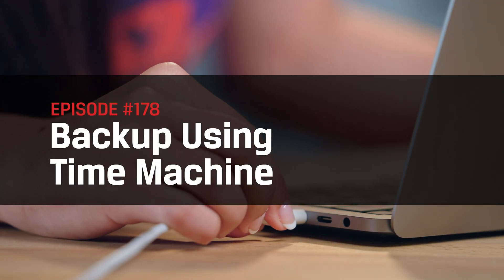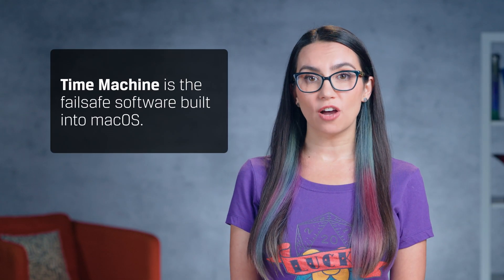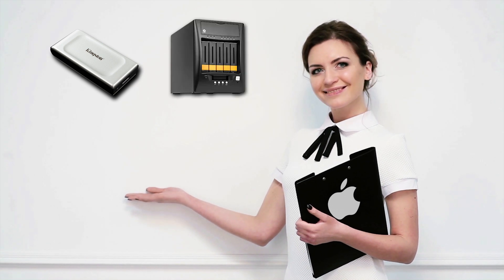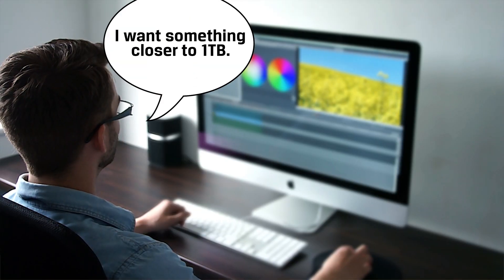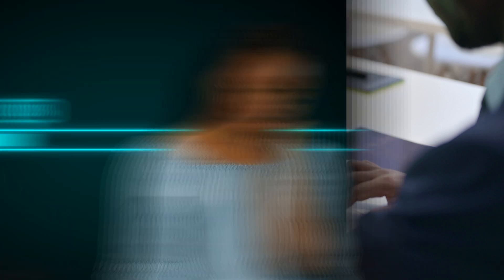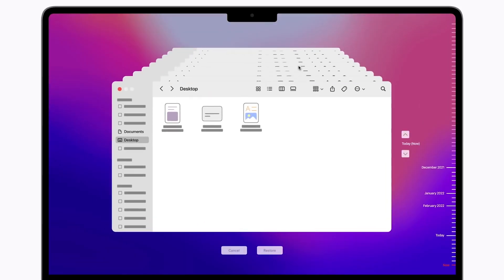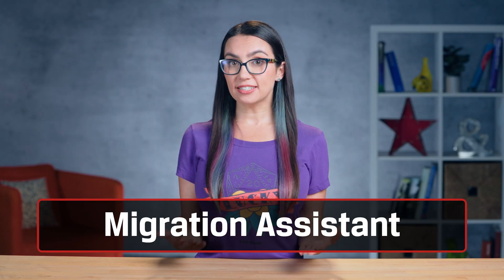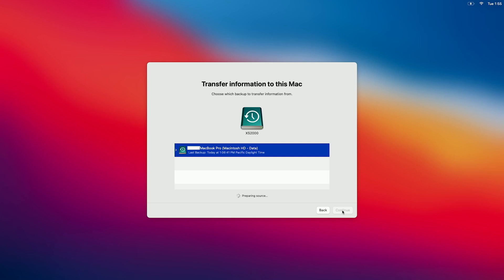How to Backup a Mac with Time Machine – DIY in 5 Ep 178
Regularly backing up your Mac is a smart move, protecting your computer’s data in the event of damage or malfunctions. Time Machine is the in-built software that comes with macOS to perform automatic backups. With it, you can easily restore missing files or recover an earlier version of a document.

The first step of creating a Time Machine backup is deciding where to store it. External hard drive, NAS, Airport Time Capsule? This tutorial walks you through using Time Machine to make an external HDD backup of your Mac. We use the Kingston XS2000 Portable SSD in this video. Time Machine will let you know how large the backup will be, so plan accordingly. Depending on how much storage you use, you may need less than 500GB, as much as 1TB, or more. After connecting your chosen hard drive, go to the Apple Menu – System Preferences, and select Time Machine. From here, click ‘Select Backup Disk’, and choose your external hard drive. If you desire, you can also encrypt your backup. Time Machine will begin your backup and tell you approximately how long it will take to complete.

You can continue using your Mac while the backup is going on. This is important, because your first backup will likely take a long time, especially if there is a lot of data to backup. When the Time Machine is finished, you’ll receive a notification in the top right corner of your desktop. Time Machine can save backups every hour, keeping multiple copies of each change made to every file, if you choose.

The process is simple to restore files from a Time Machine backup, or transfer them to a new computer. Select ‘Enter the Time Machine’ from the bar in the upper right corner of your desktop. Go to where you last saved the item you wish to restore. If you don’t remember where the item was saved, search for it by clicking the magnifying glass in the upper right corner of Time Machine. You can browse through older instances of the file, deleted files, and even look by specific time period. When you find the correct file, you can select it, double click to preview it, then click restore to return the item to its original location.

A whole system backup requires a little more work. Select Launchpad, then find the other folder, then select Migration Assistant. Enter your system password here to restore your backup. On the next screen, choose ‘From a Mac, Time Machine, or startup disk’. Make sure your Mac is connected to mains power, as this is another time-consuming process. Select the correct external hard drive and click ‘Continue’. Then select the desired backup to restore and click ‘Continue’ again. Find something else to do while the backup is restored.

Keeping files backed up makes upgrades simpler, and can help in the event of disaster striking your Mac. If you’re planning on upgrading your Mac soon, we’d like to hear about it in the comments below. Are you going to make a backup of your current system? How?

0:00 Intro
1:18 Get Started
2:41 Restore
3:18 Complete Backup (Migration Assistant)
3:57 Outro